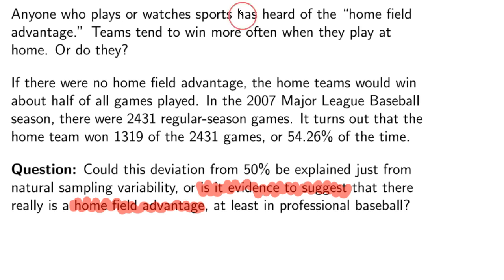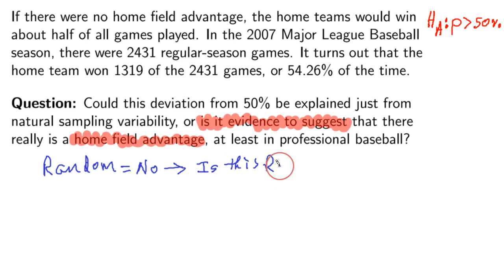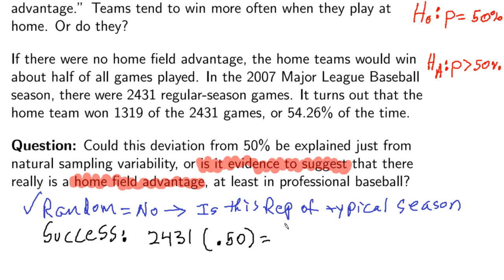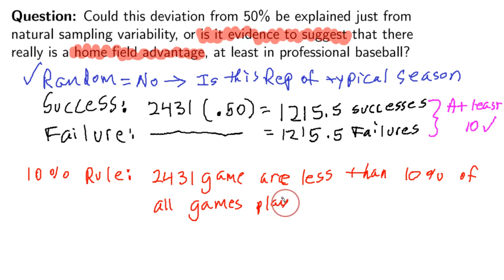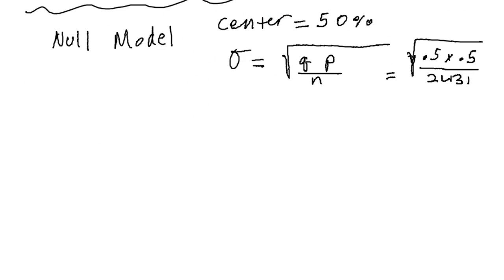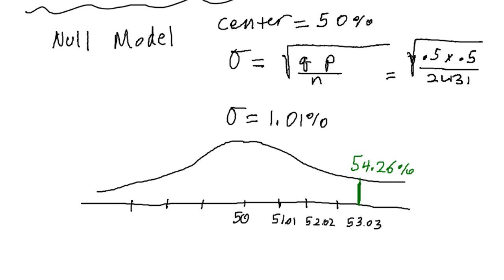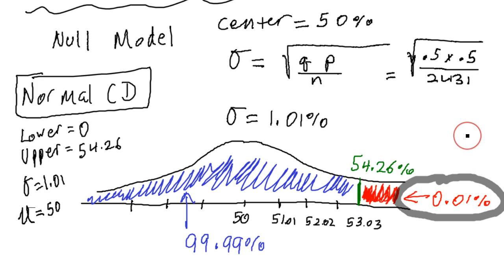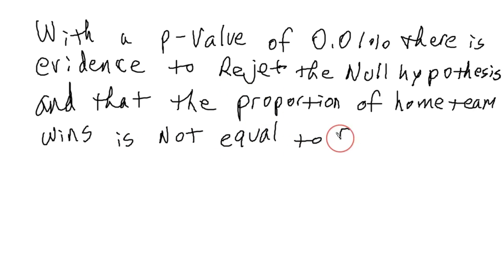Hypothesis Testing with P Values